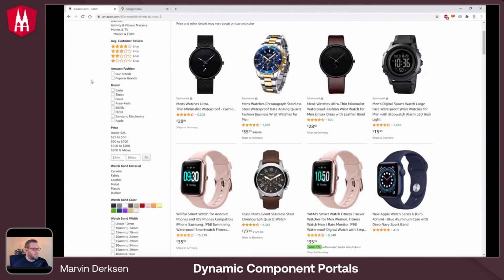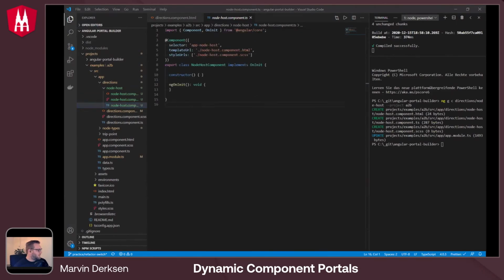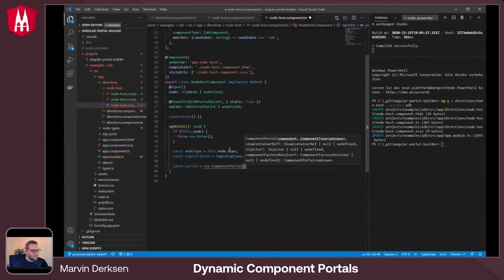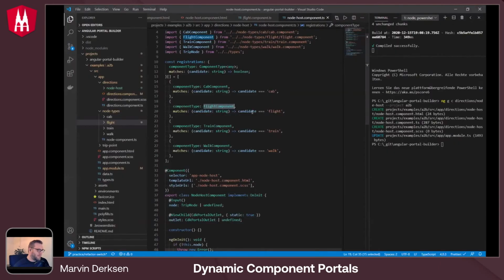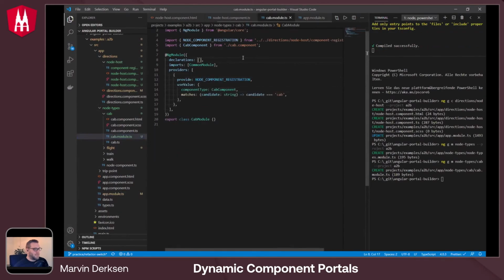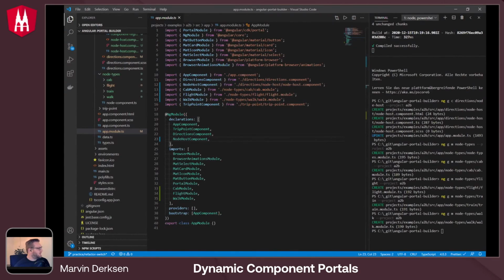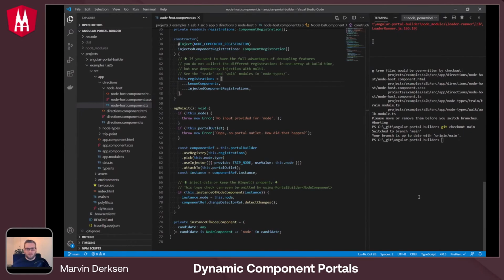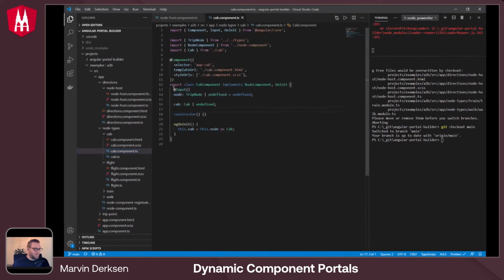Dynamic Component Portals - Marvin Derksen - Angular Cologne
MARVIN DERKSEN
"Dynamic Component Portals instead of switches in Angular templates"

When handling multiple "same but different" components in Angular we often tend to use switches or ifs and elses in our templates. This means that we inflate the component classes and templates with lines of code which seem to be redundant or at least annoying. To overcome this issue we should use dynamic component portals as provided by @angular/cdk. Using them we can replace the template-driven component selection with JS/TS code that is a whole lot more maintainable.